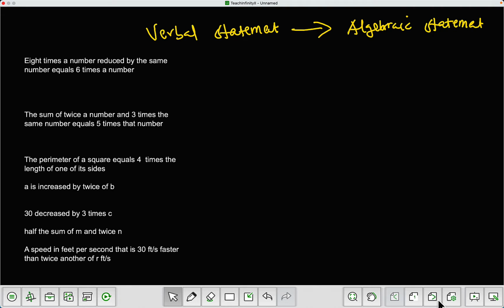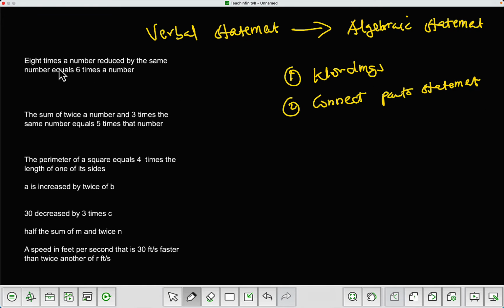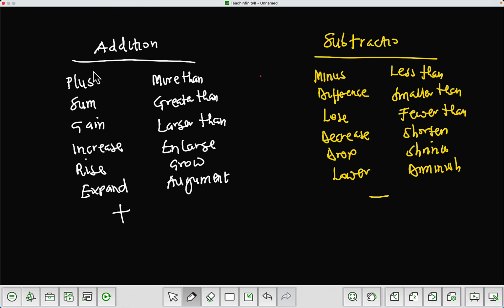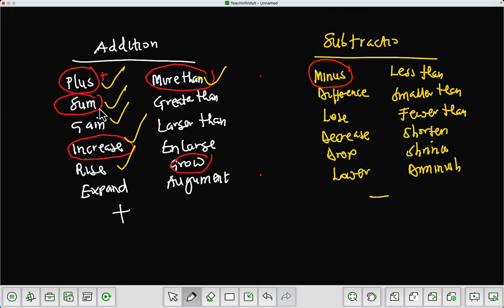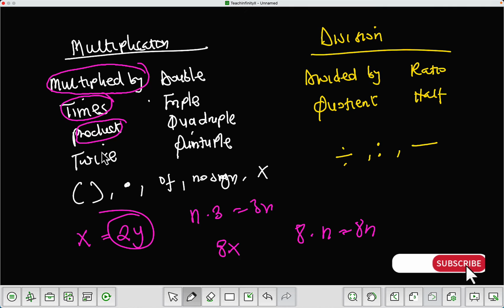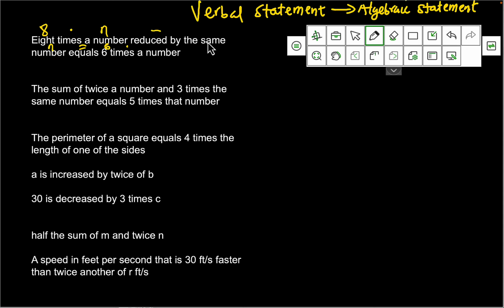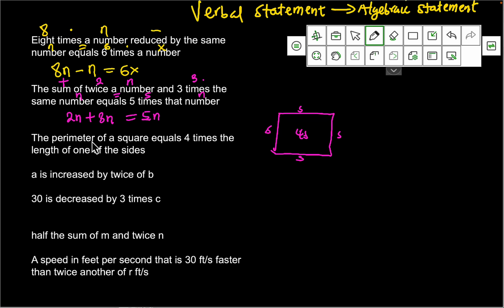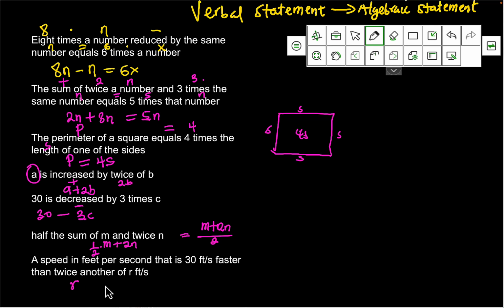How to translate verbal statements into algebraic statements expressions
In this video, you will learn how to simply and  translate verbal statements into algebraic expressions for evaluations.
This is one of the most difficult task for children transitioning from doing arithmetic to doing algebra.
I also show you a lot of vocabulary and how they translate into the basic operators we use daily.